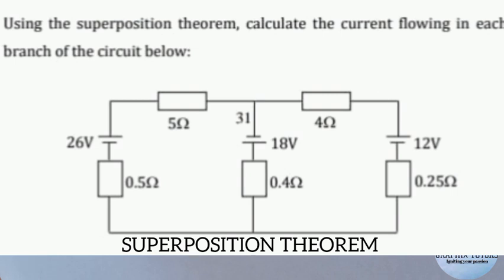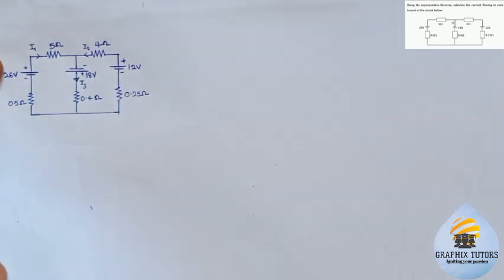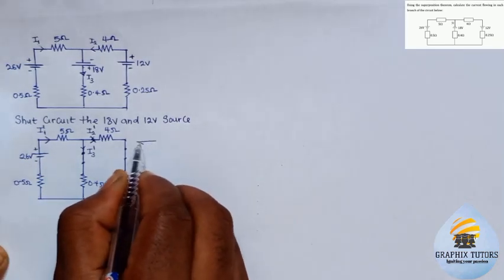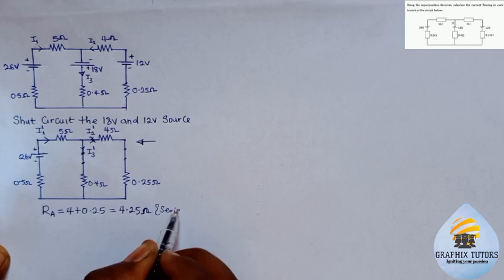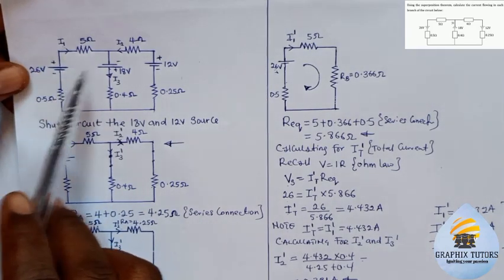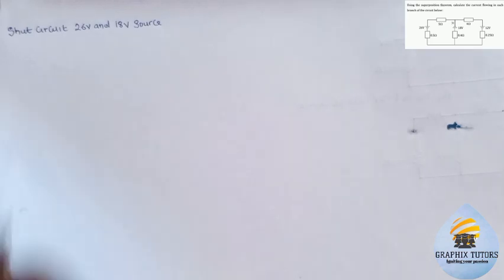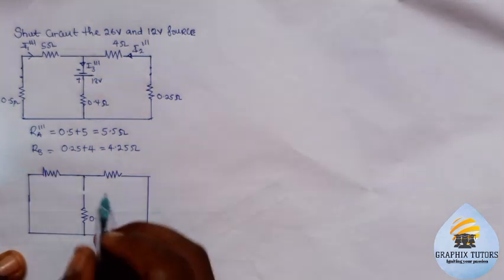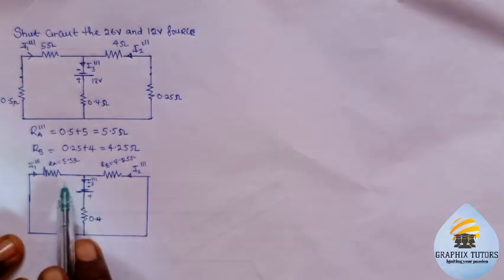SUPERPOSITION THEOREM ( CIRCUIT WITH 3 VOLTAGES source)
learn how to use superposition theorem to analyze a circuit with 3 voltage source